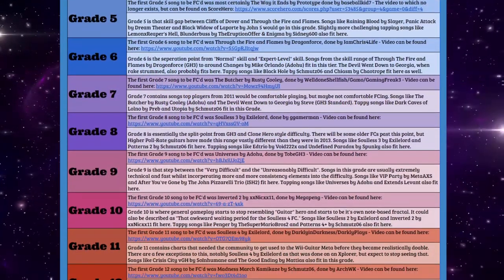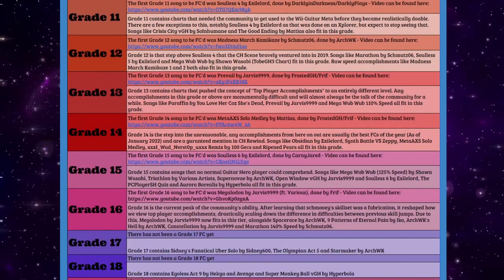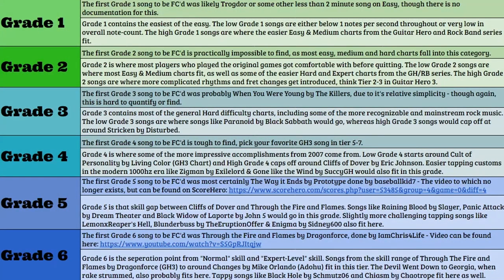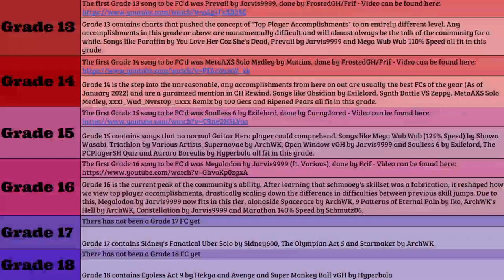The Clone Hero Grade System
The CH Grade System is a Difficulty-Rating system for Clone Hero which has recieved many updates since this video. It now has a dedicated bot in my discord servers and stream with over 1500 rated charts.

The premise of the system is simple; allow users to subjectively rank their accomplishments in a numerical way or to allow charters to have a more accurate difficulty rating for their charts.

The "Frif Drive" (This drive contains mirrors to almost every released Clone Hero setlist & Custom Songs. It also has every charter icon as well as many highways and backgrounds)

Thanks for reading, have a day! (not optional)